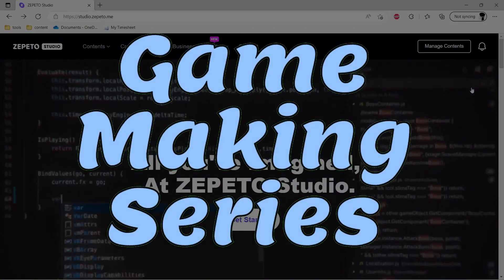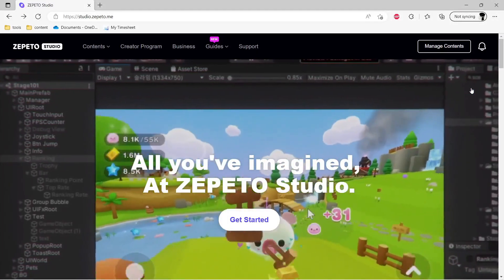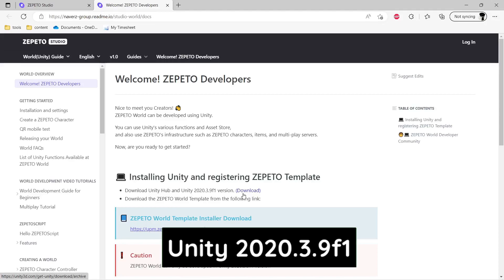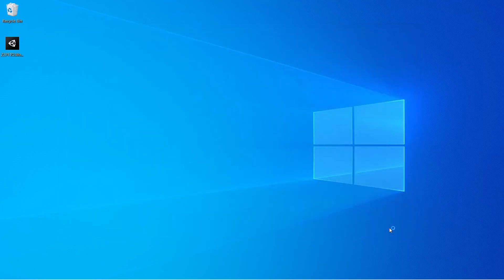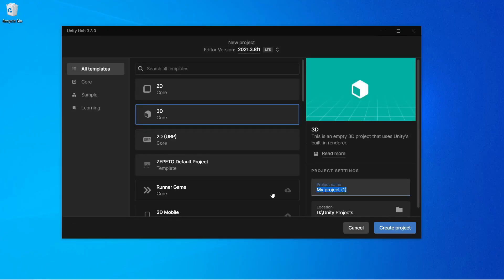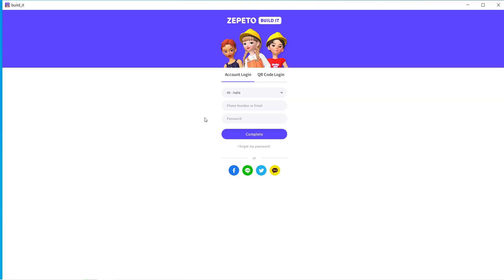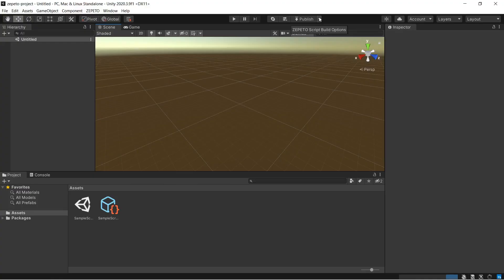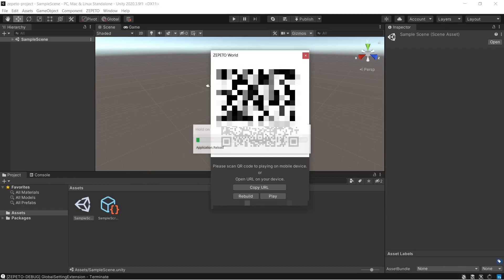Setting up || Zepeto and Unity's Video Series - 02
Discover the ultimate guide to setting up Zepeto and Unity for a seamless development experience in our latest video tutorial. Boost your digital creativity by mastering the integration process, which unlocks countless possibilities for designing interactive, immersive environments. Perfect for enthusiasts at every skill level, this content-rich video ensures easy understanding and successful application of advanced techniques in your projects. Don't miss out on this exceptional opportunity to elevate your virtual creations using Zepeto and Unity, crafting captivating experiences for your audience.

In this comprehensive video, we will explore the process of setting up Zepeto and Unity, two powerful tools that can elevate your digital creativity to new heights. By following our step-by-step guide, you will learn how to seamlessly integrate these platforms and harness their potential for producing immersive, virtual experiences. This informative and engaging session is tailored for users ranging from beginners to advanced, ensuring that everyone can grasp the concepts easily and apply them to their projects. Get ready to dive into the world of Zepeto and Unity, where you can bring your ideas to life and captivate audiences like never before.
Hashtags